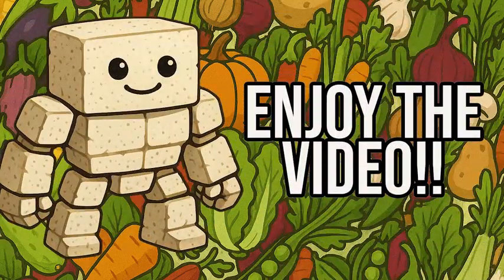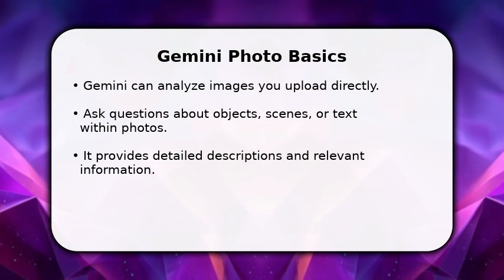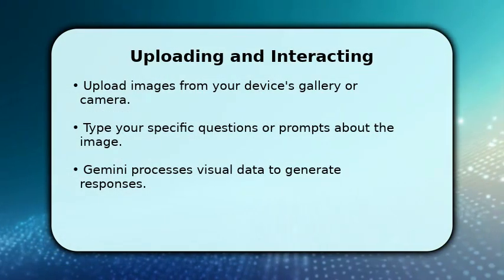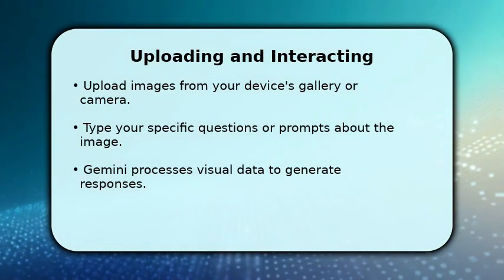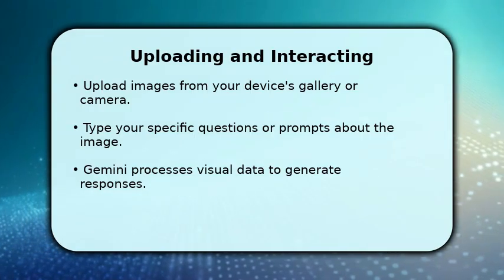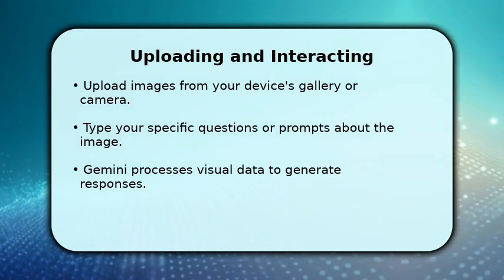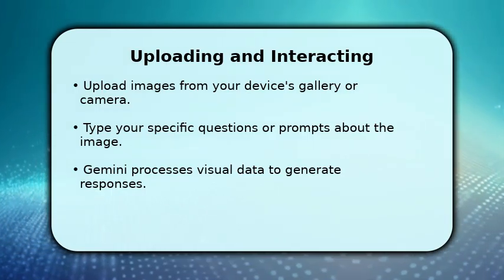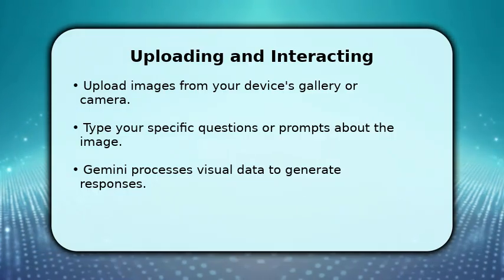How to Use Gemini Photo (UPDATED)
In this updated video, we'll show you how to effectively use the Gemini photo feature. Whether you're a seasoned photographer or just starting out, understanding how to harness the power of Gemini's advanced camera capabilities can take your photos to the next level. From adjusting settings to leveraging AI-powered enhancements, we'll cover it all.

Gemini photo feature, how to use Gemini photo, updated tutorial, advanced camera settings, AI-powered photo enhancements, improve your photography skills, Gemini smartphone camera tips, photo editing software, mobile photography techniques